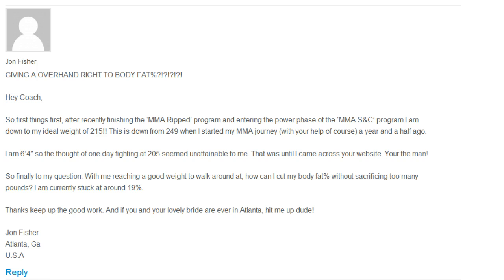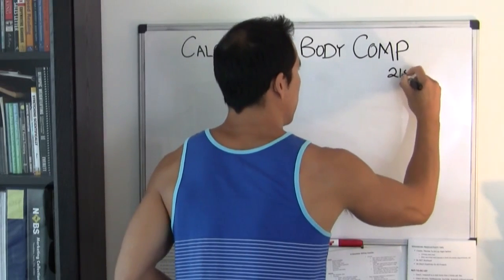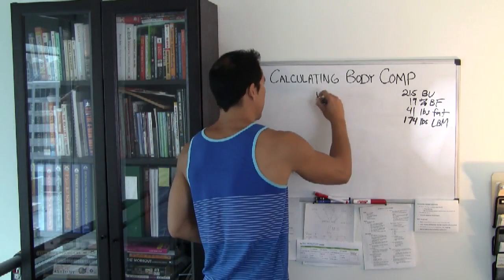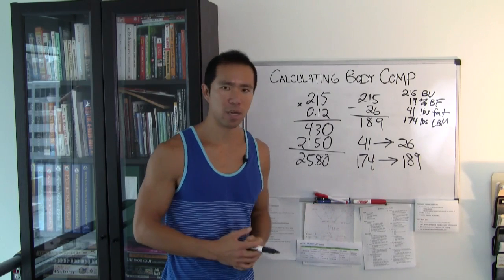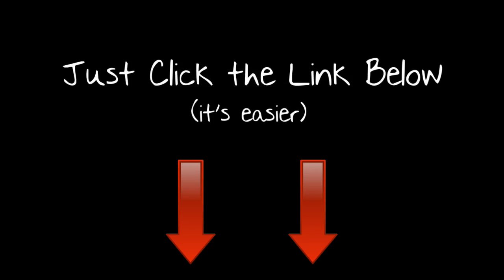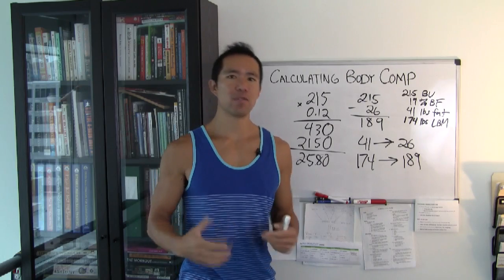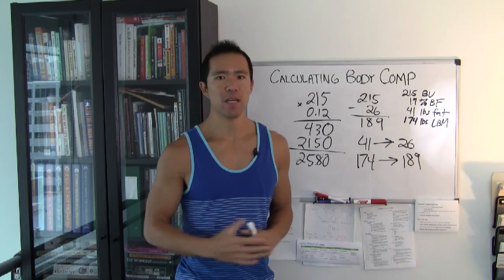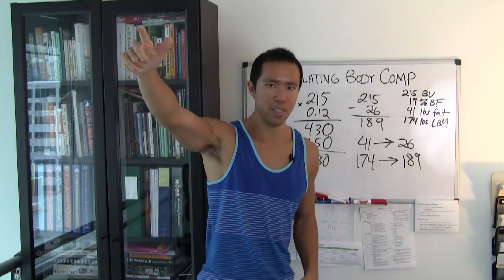Lose Body Fat + Ideal Body Composition Calculations | Ask EricWongMMA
Here's the link to download the Ideal Body Comp Calculator for FREE

If you want to lose body fat, then it helps to know exactly how much body fat you have and how much lean body mass you have.

That way you can set more accurate targets to achieve your goal, as opposed to just having a vague idea of what you want to weigh.

I discuss these topics in this video, as well as show you how to actually do the calculations by hand.

However, you can skip all the hard math and download the Ideal Body Comp Calculator for FREE